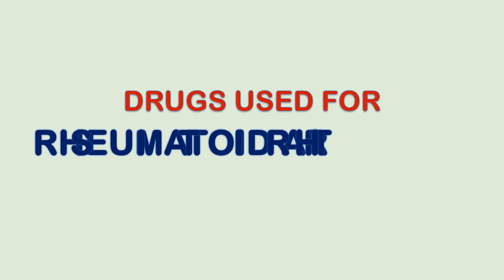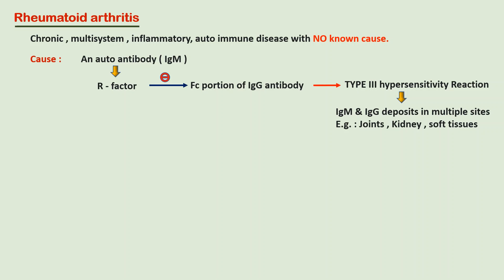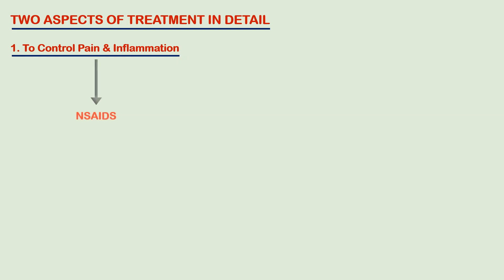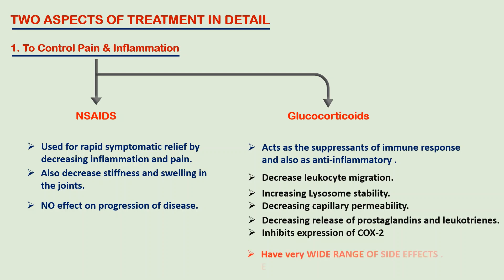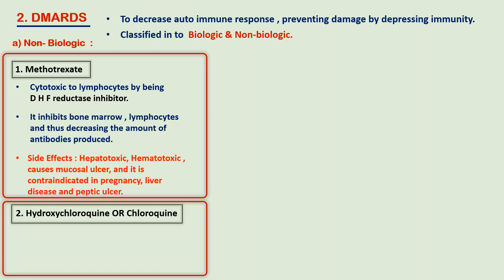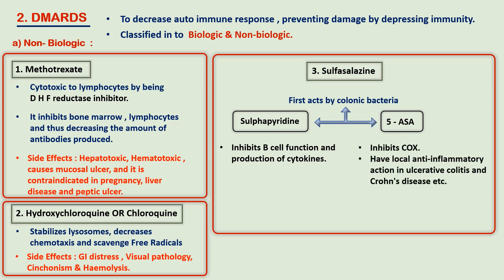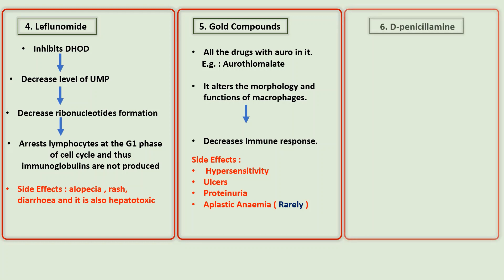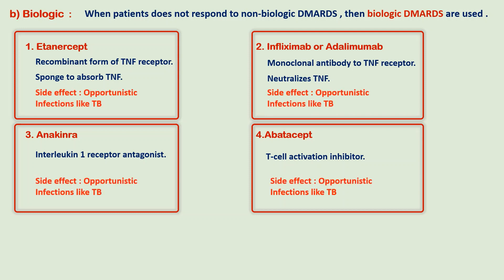DRUGS USED FOR RHEUMATOID ARTHRITIS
Hi Viewers ,

Todays video is about the DRUGS USED FOR THE TREATMENT OF RHEUMATOID ARTHRITIS .

In this video I will be briefing about different aspects of treatments and drugs used.

RHEUMATOID ARTHRITIS
DRUGS USED FOR THE TREATMENT OF RHEUMATOID ARTHRITIS
DMARDS